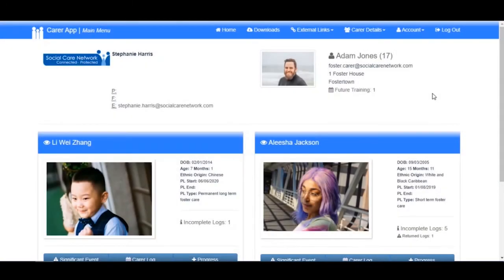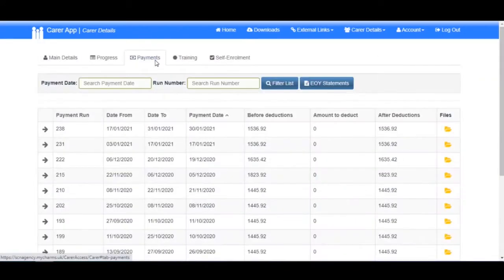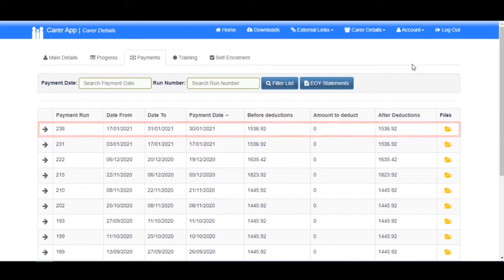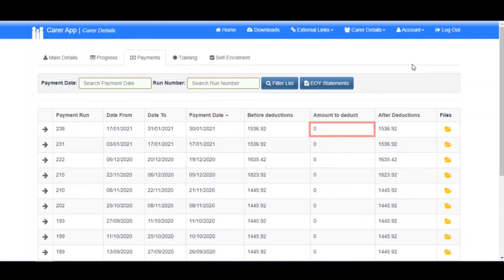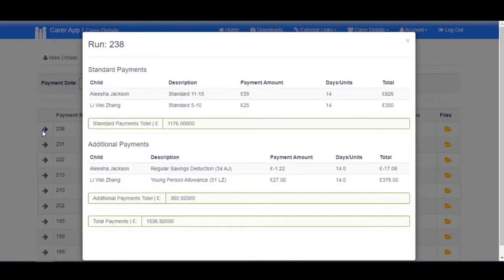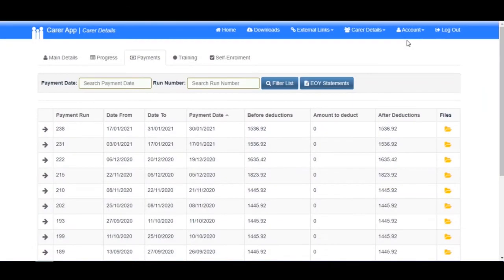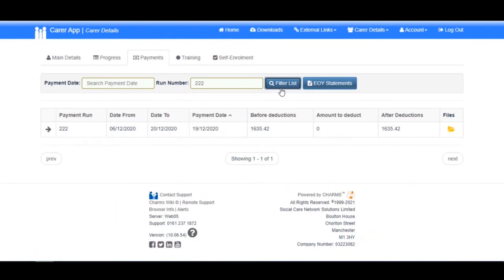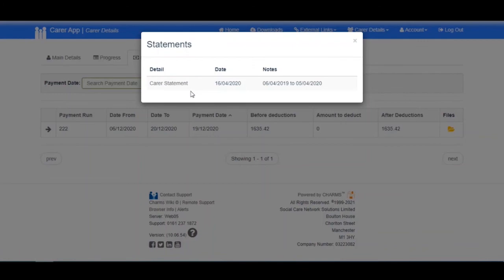Payments - CHARMS™ Education Moments - Carer App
In this video we take a look at the 'Payments' tab within the Carer login.